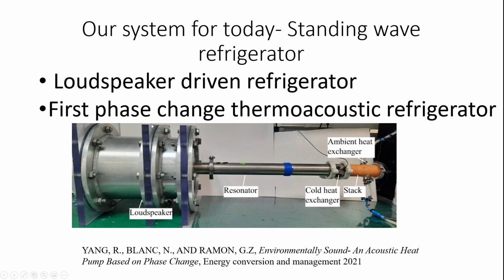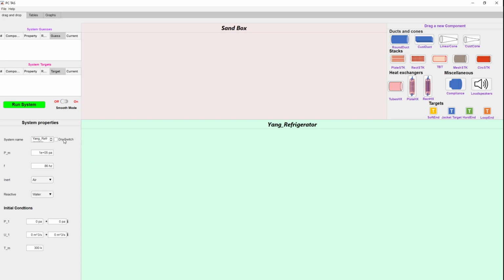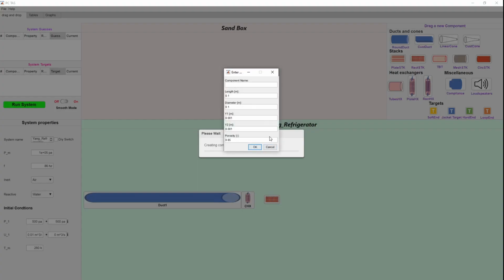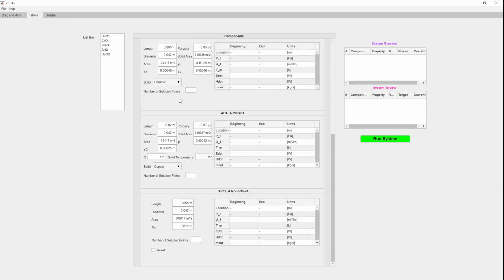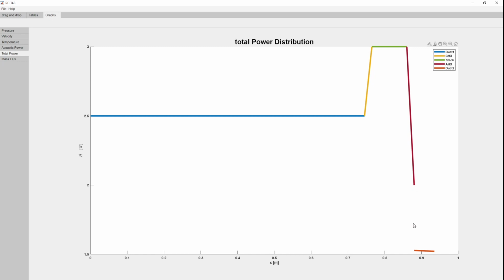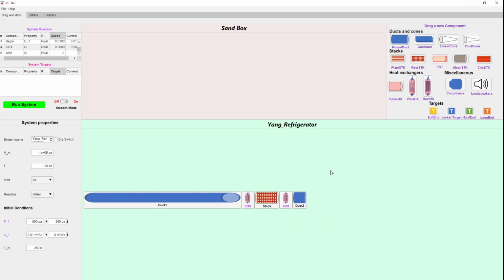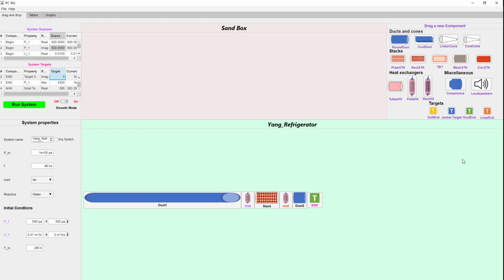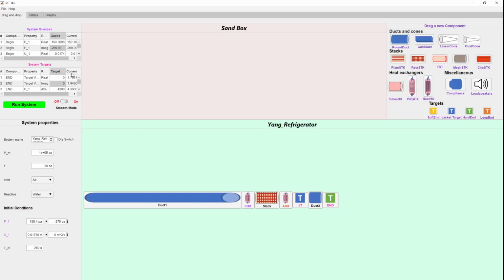PC-TAS Thermoacoustic Simulator: Tutorial 2/3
Second tutorial of PC-TAS - the Phase Change Thermo Acoustic Simulator.

Subjects:
- Building a system
- Guesses and targets.